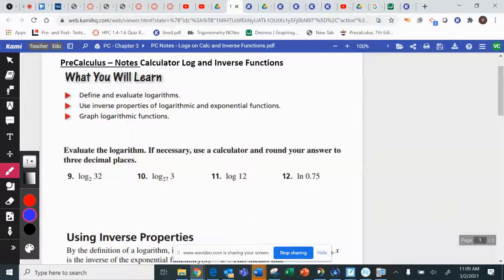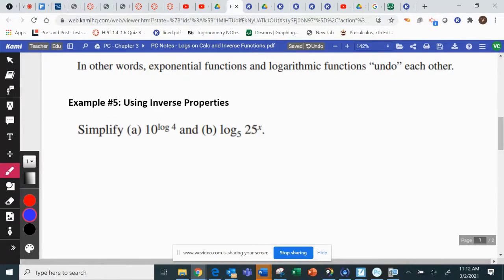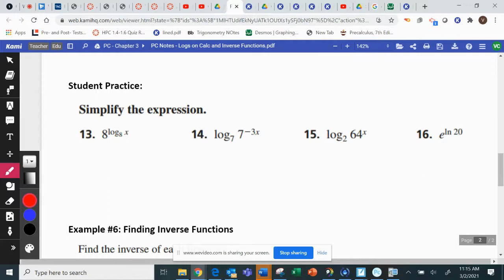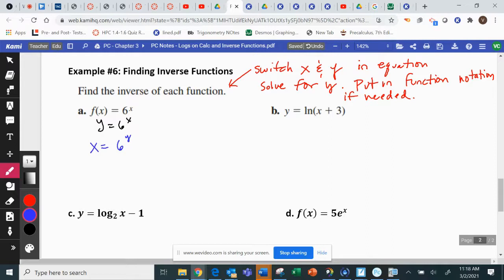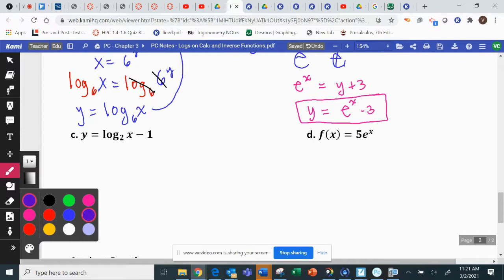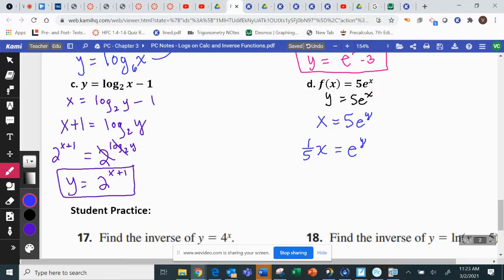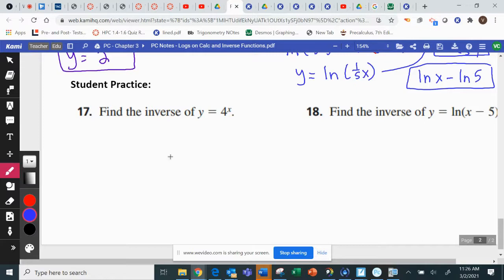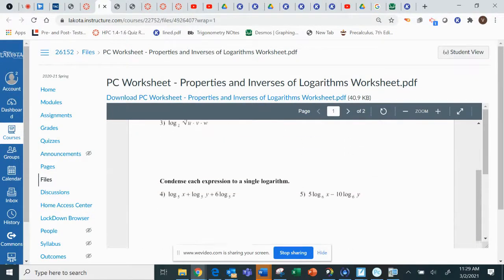PC Notes Log Invereses